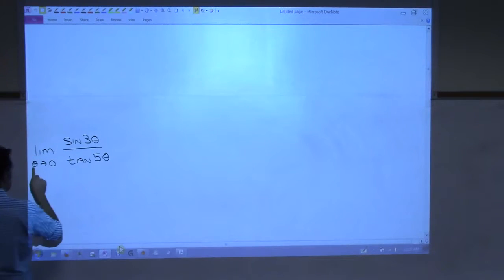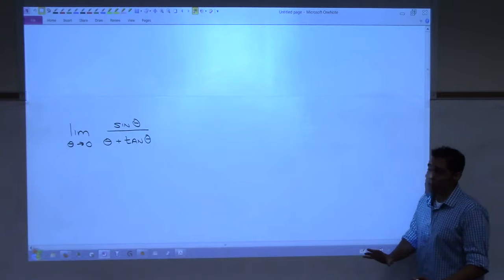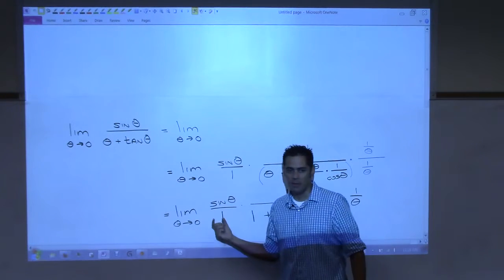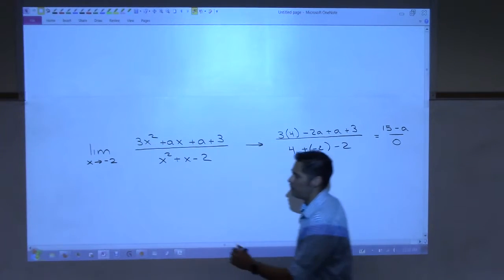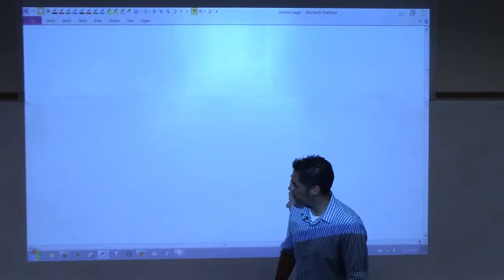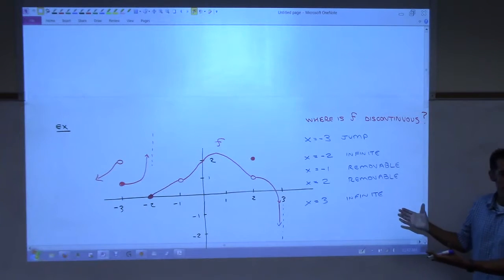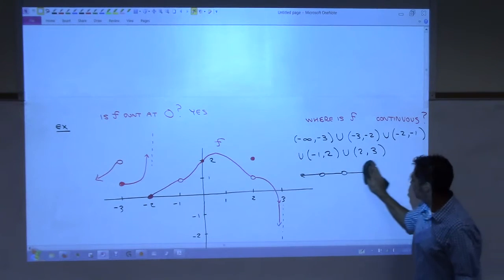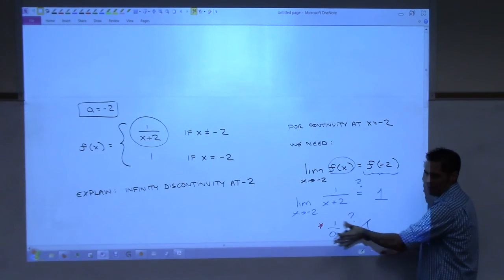2413 MW Day3 1-5 Part1